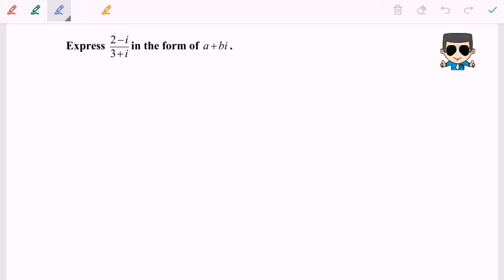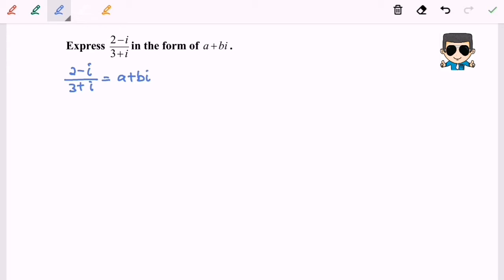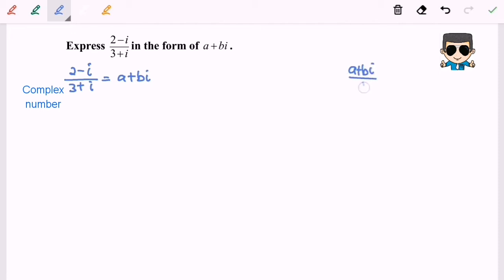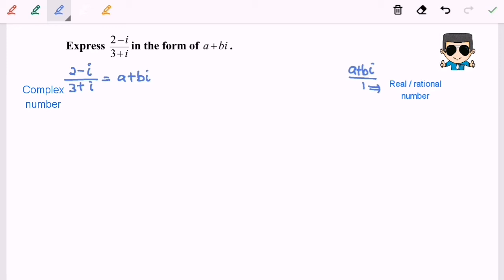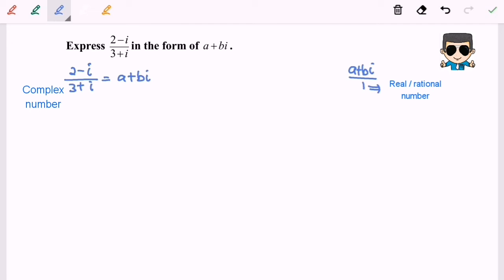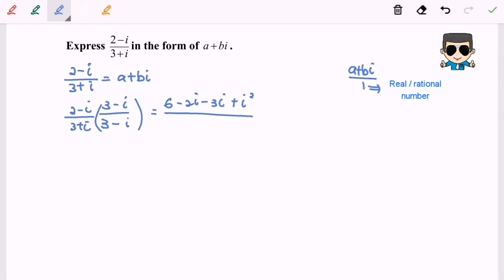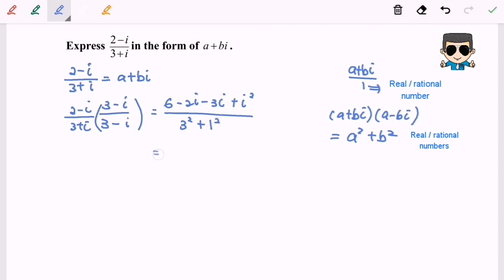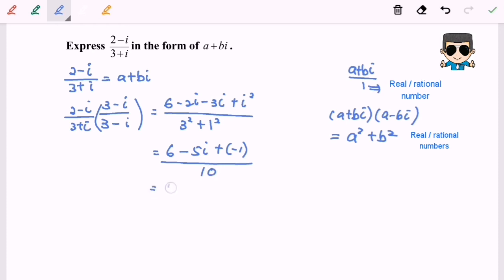T1 Complex number_1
How to rationalising the denominator